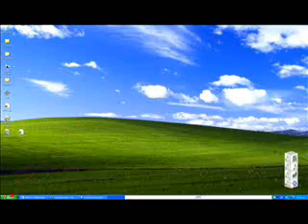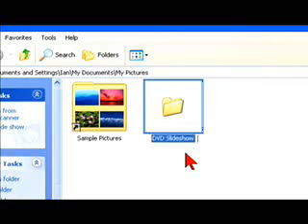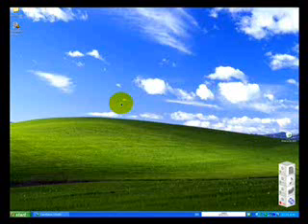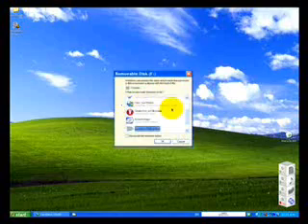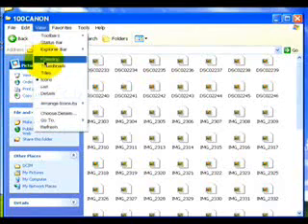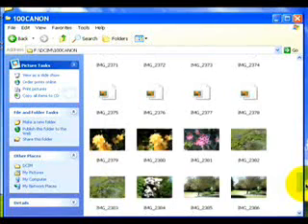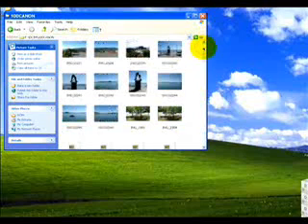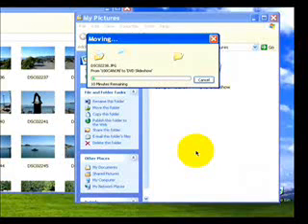Learning Windows Movie Maker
Have you ever wanted to create your own DVD's

With Windows Movie maker, it's easy.

What this intro to the full DVD availalble from ebay at digisafenz

Easy to follow screen shots describing every process from connecting a camera to your pc to burning the finished product. You will editing video like a pro and creating stunning slideshows in no time.